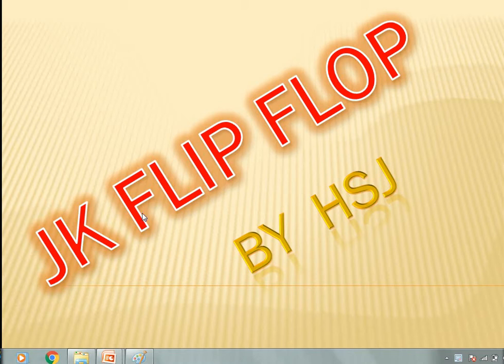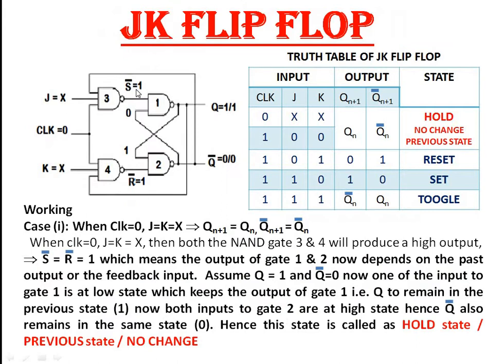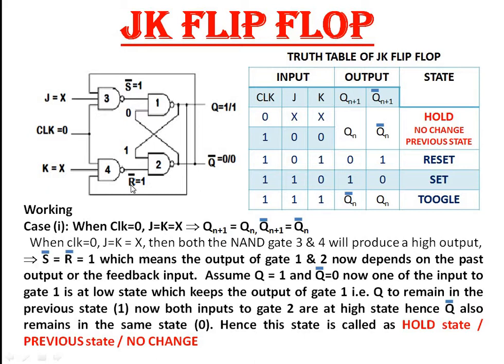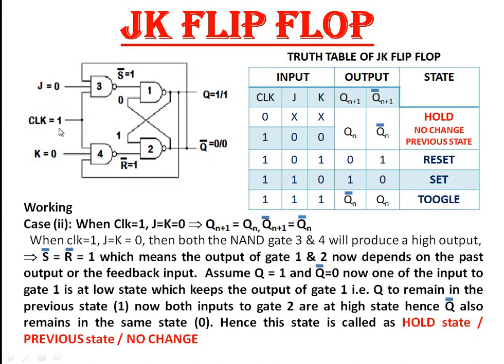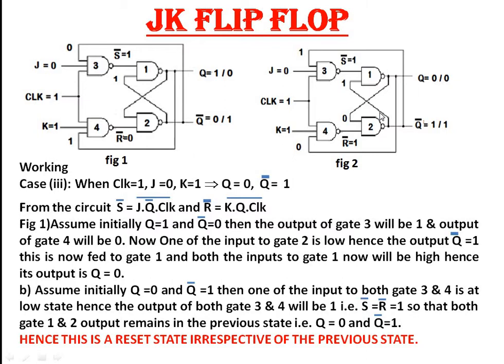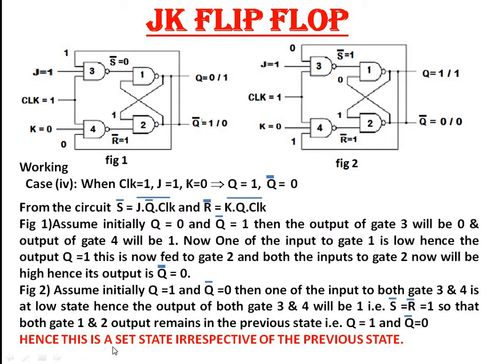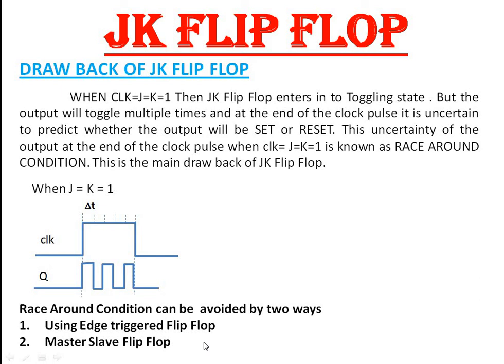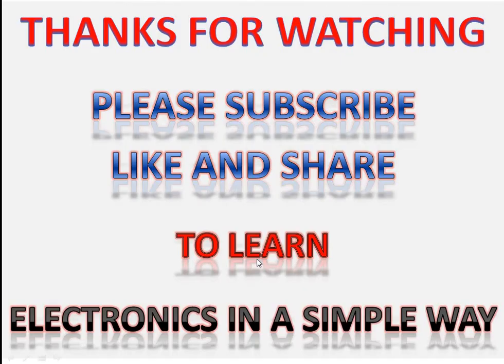WORKING OF JK FLIP FLOP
DIGITALELECTROICS
DRAWBACK OF JK FLIP FLOP
DISADVANTAGES OF JK FLIP FLOP